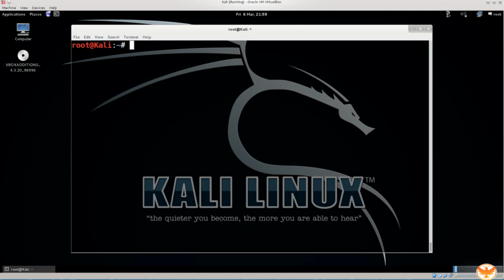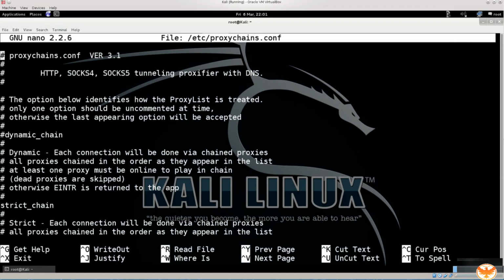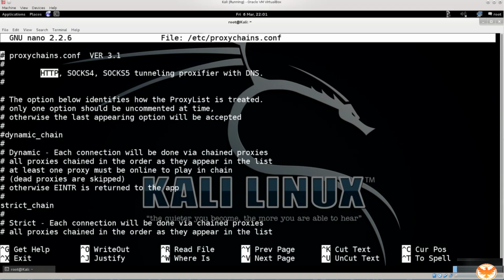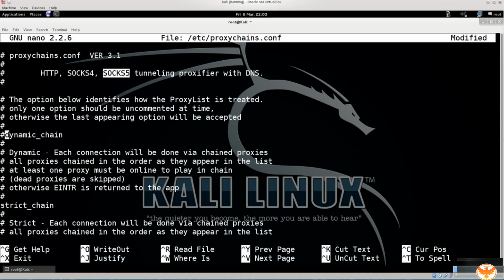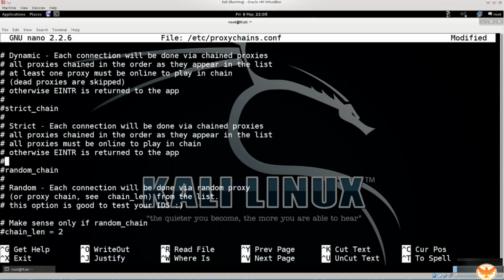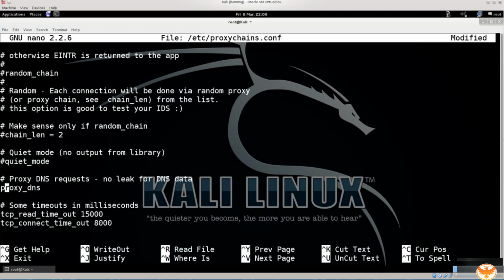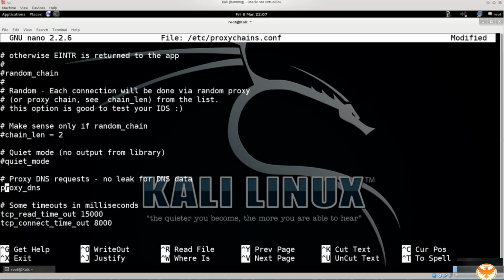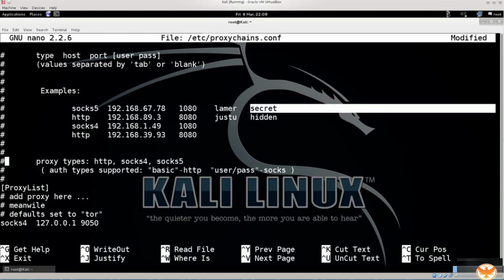Proxy-chins Configure Kali Linux Part -1